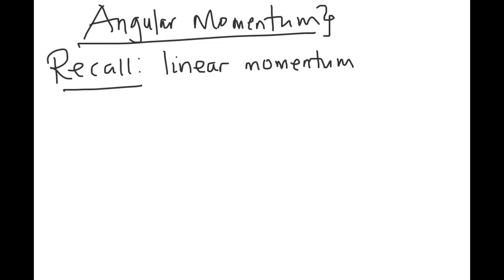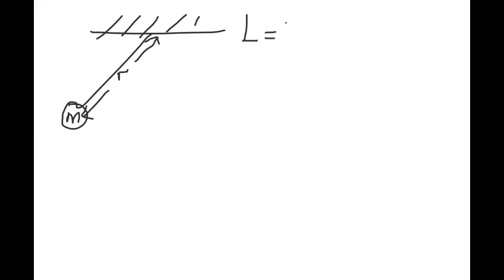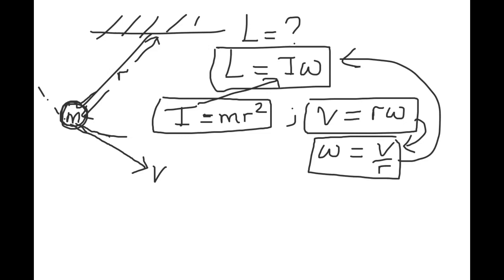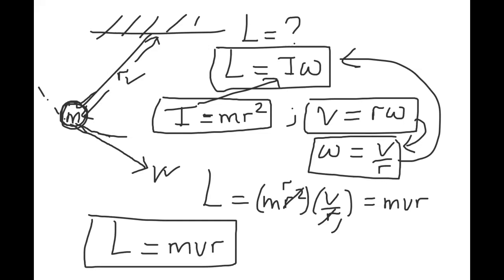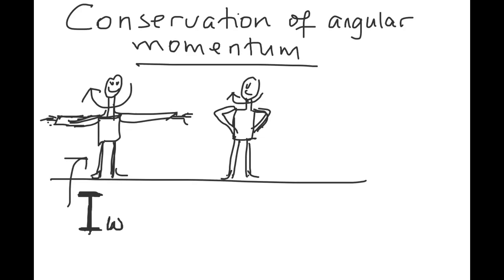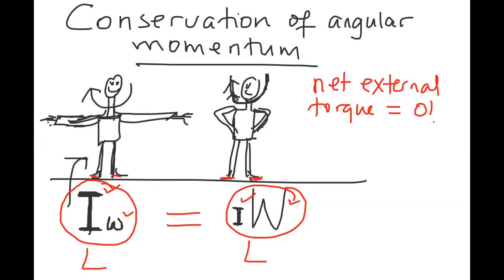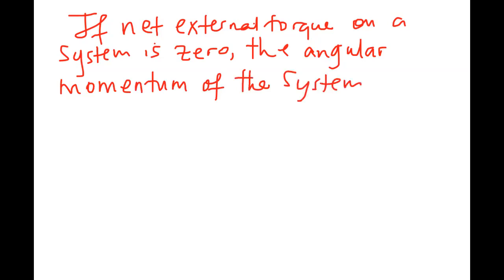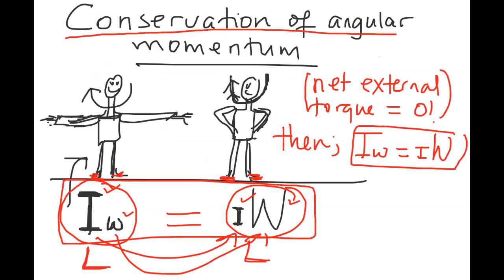Angular Momentum and Conservation Conservation on Angular Momentum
QUESTIONS TO DISCUSS:
1) If a skater who is spinning pulls her arms in so as to reduce her rotational inertia by one-quarter, by by how much will her rate of spin increase?
2) Complete the following sentence: An external net force is required to change the linear momentum of an object while an external _____________________ is required to change the angular momentum of an object.
3) Nebula is a distinct body of interstellar clouds (which can consist of dust and gases). Nebula rotates faster and faster as it shrinks in radius. What could the reason behind this?
4) What are the conditions necessary for angular momentum to be observed and what are the conditions necessary for linear momentum to be conserved?
5) Linear velocity has angular velocity as a friend. Linear momentum has angular momentum as a friend. mass/inertia has rotational inertia as a friend. Who is a friend of force? ____________________
6) An object's linear KE = (1/2)mv2 . An object's rotational KE is (1/2) Iω2. An object's linear momentum, p = mv, an object's angular momentum L = ______________
7) Watch the following video (only the first 44 seconds). What happens to the spinning rate when rotational inertia decreases? Is angular momentum conserved? Explain.